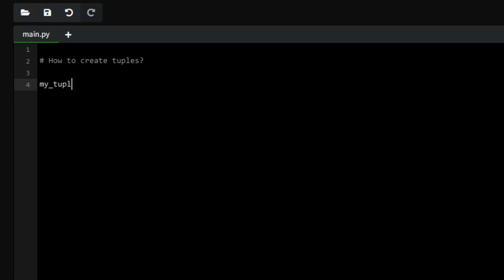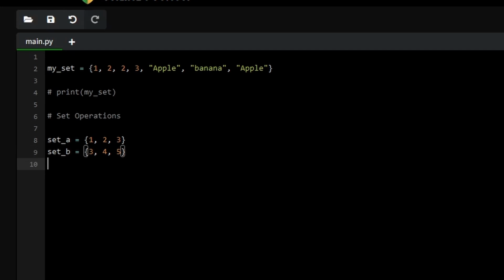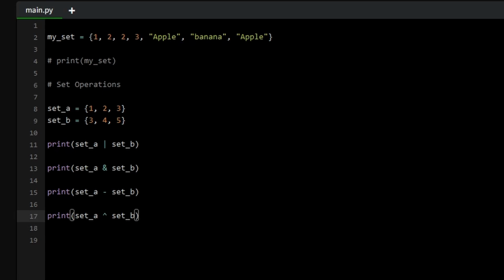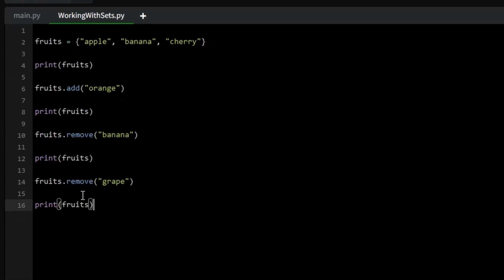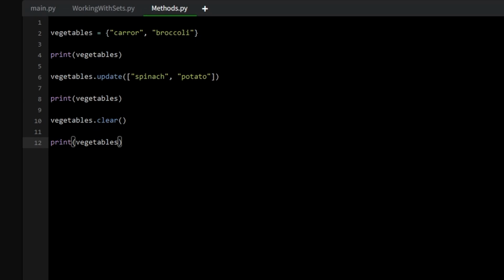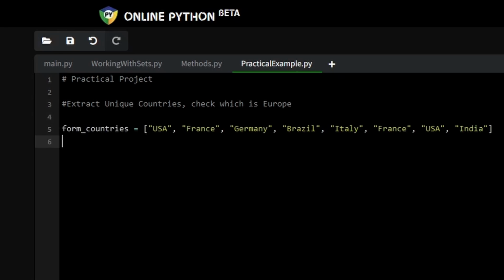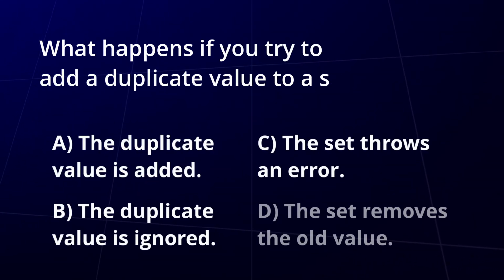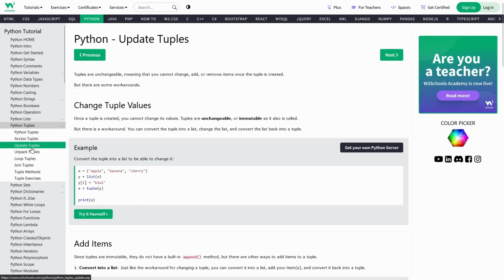Mastering Data Structures in Python: The Power of Sets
Welcome back to Digital Dimension! 🌟 In this video, we’ll dive deep into Python sets—a versatile data structure designed to hold unique, unordered elements. From creating and modifying sets to performing powerful operations like union and intersection, we’ll guide you through everything you need to master sets in Python.

💡 What You’ll Learn:

How to create and work with sets effectively

Performing set operations like union, intersection, and difference

Adding and removing elements with methods like add(), remove(), and discard()

Building a practical project to extract unique data and compare datasets

🔍 Quiz Answers from the Last Video:

Question 1: How do you create a tuple in Python?
C) tuple = (1, 2, 3)

Question 2: What happens if you try to modify a tuple after it's created?
B) It will raise an error.

Question 3: Which of the following methods can you use with a tuple?
C) .count()

Share your questions or thoughts in the comments below. Keep coding, and I’ll see you... in the next dimension! 🚀